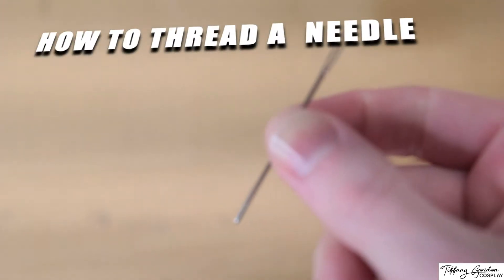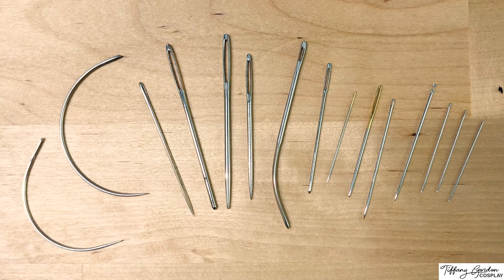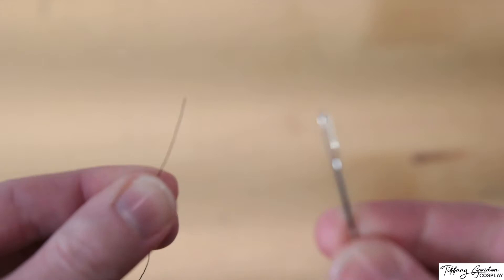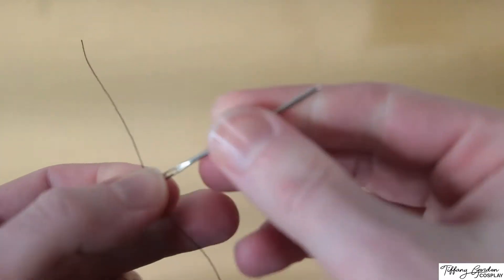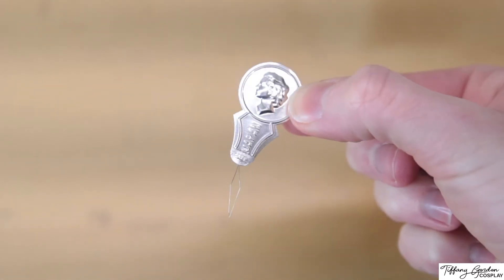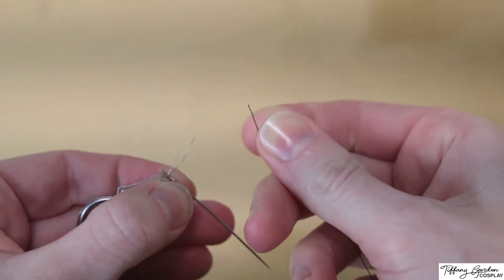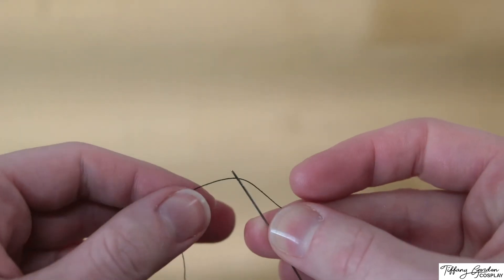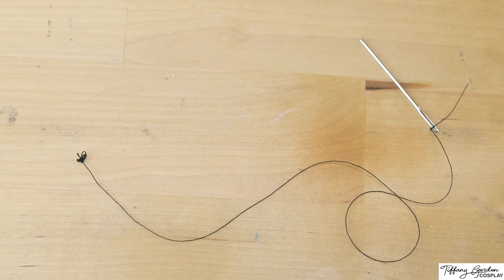How to Thread a Sewing Needle for Beginners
Tiffany goes over how to thread a hand sewing needle- going over two different ways.

Hand Sewing Needles
Needle Threader
Fabric Scissors